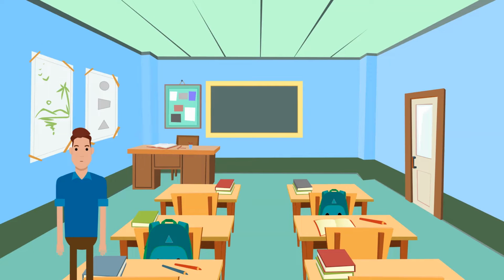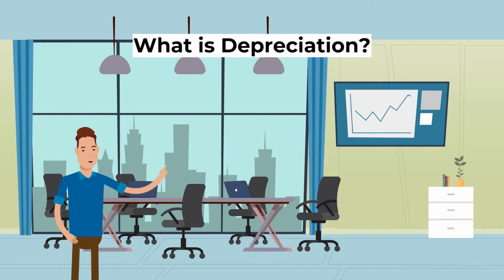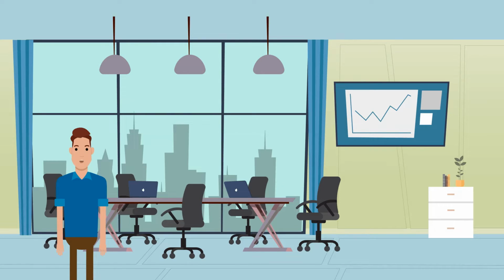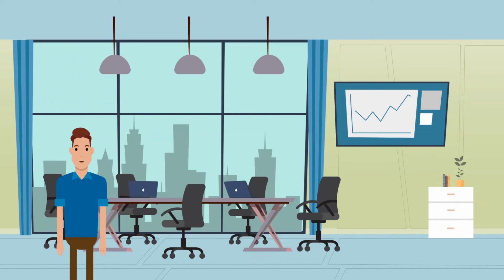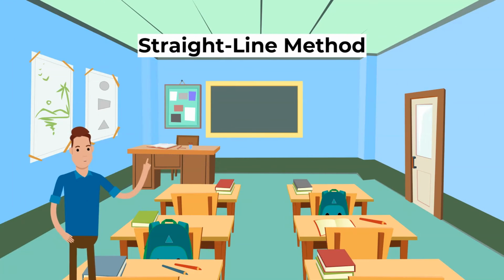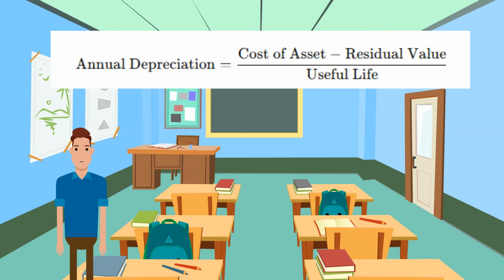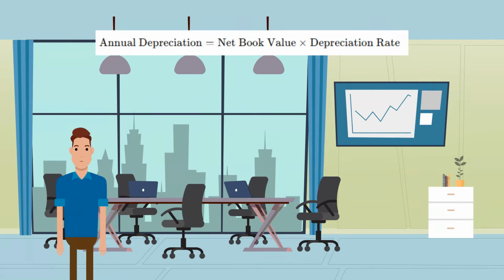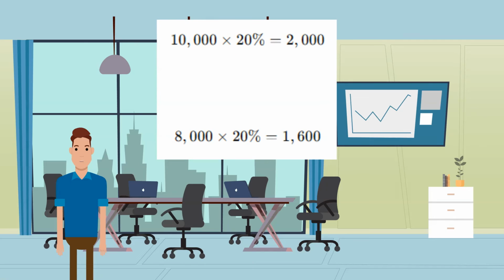IGCSE and O Level Accounting - Depreciation of Fixed Assets Nature and Calculations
Hey everyone! Welcome back to our accounting series. Today, we’re talking about an important concept—Depreciation of Fixed Assets.

By the end of this video, you’ll understand:
✔ What depreciation is and why it’s necessary.
✔ The two common methods of calculating depreciation—Straight-line and Reducing Balance.
✔ How depreciation affects a company’s financial statements.